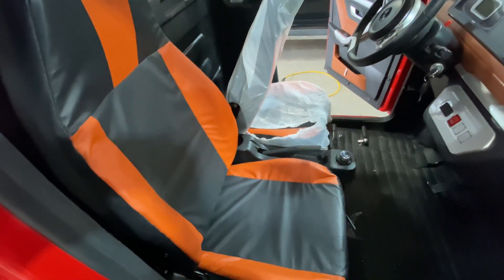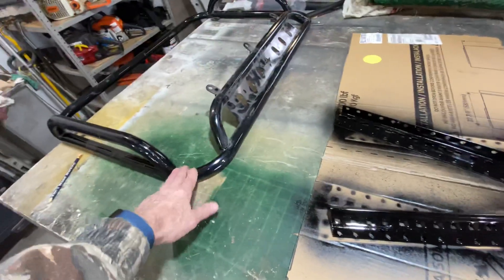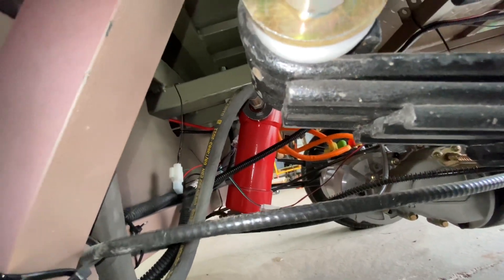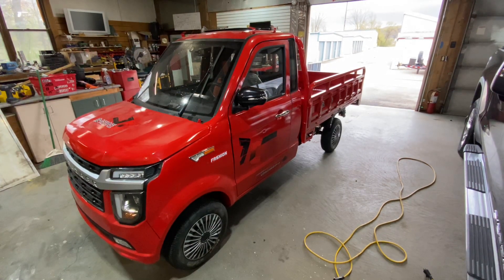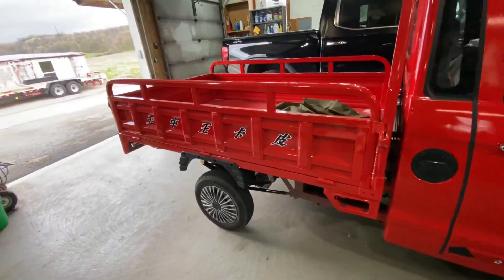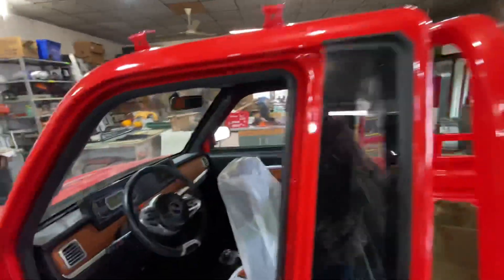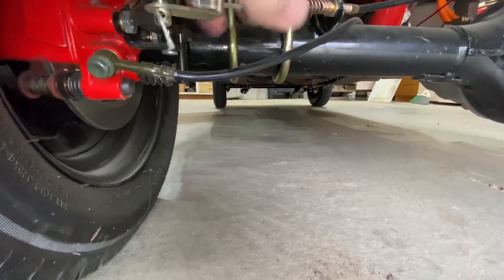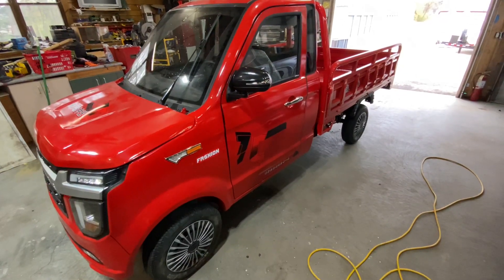Mini Electric Truck Chang Li style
I ordered my MEUV( mini electric utility vehicle), from Shandong Aigle via Alibaba.com.

From payment to arrival it took most of 10 weeks. A good part of that was spent on ship and train.

The lithium battery I ordered at the same time still has not arrived and looks like it might be a couple more weeks!

I will be editing clips together for a more comprehensive video, I hope.

I had every intention of doing a detailed video from arrival to completion of assembly. But,  things are not working out the way I’d like. My camera guy is too busy and so am I.

So now I will get clips of things that must be done and learn how to edit them together.